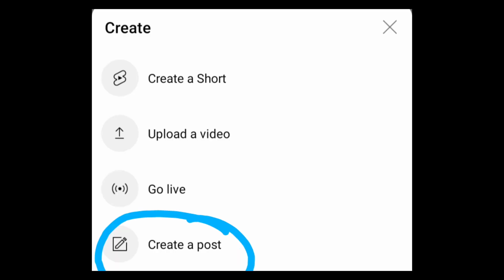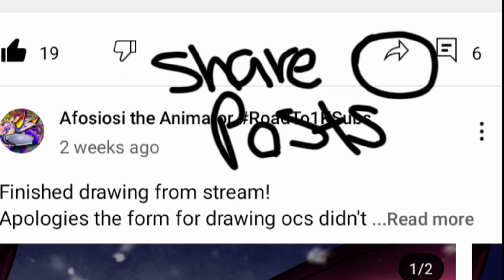Shedding some light on the Community Tab situation/ PLEASE watch entire video and read desc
Here's some links I found concerning the new change

Info
So if ur not aware by now, but there is something weird going on with ytubers getting a community tab even when they have less than 500 subscribers.

This made me highly confused so I did a little research on it. As u can tell I got Community the old fashioned way so I'm new to this change as well as everyone else.

If u want to get to the most part of what everything is going on in this... long video then I'll explain the cream of the cake.

YouTube is trying (and might or already has made it official) that u actually can have community with less than 500 subscribers.

From what I hear, these ppl eligible have to have a verified IP address or a phone number on the yt as well as special access to stuff.

Of course I could be wrong on a few things so please tell me in comments or look at the other videos I stated above bc I sometimes continue without getting all the info needed

This is not a big or a glitch so please do not panic if u or ur friends use it bc u won't loose ur yt or anything. I had ppl come to me worrying about it and I was just as concerned bc if it was a glitch then it could affect ppl who got community the old fashioned way... but I'm not going to get into the drama bc that's just my imagination going crazy lol

so yea that's the basics of what I explained I hope this will help ppl and assure them that it's not bad.